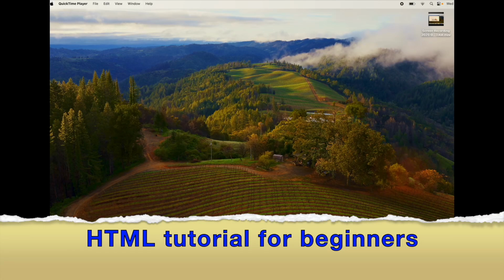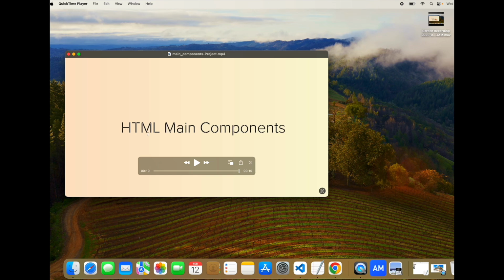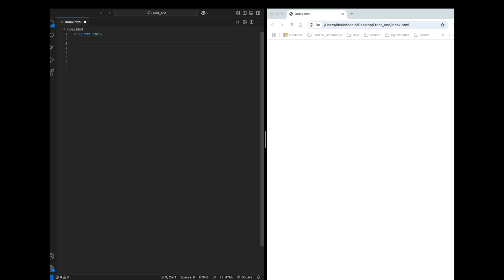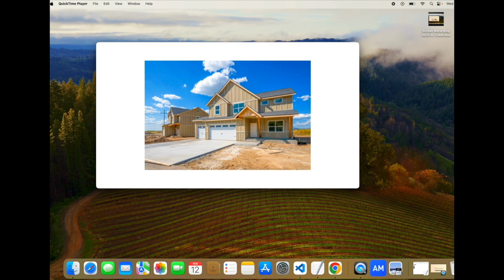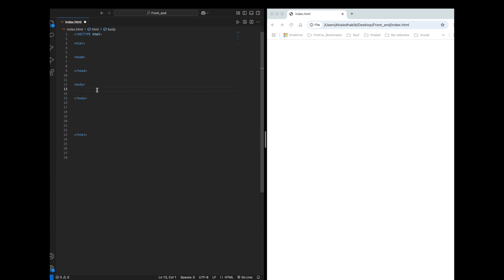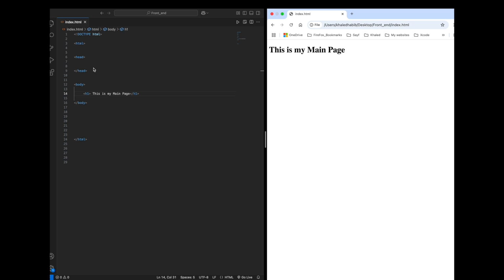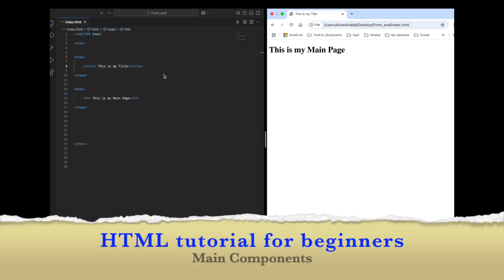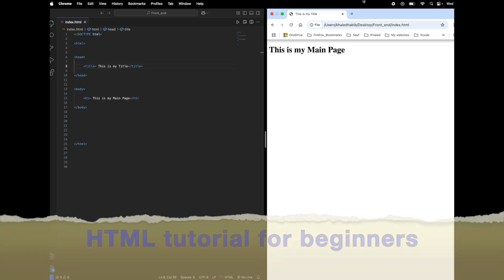HTML tutorial for beginners (The Main Components, Episode_4)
This is the fourth episode in a collection of lessons which explains in detail most of the elements and Tags of the HTML programming languages